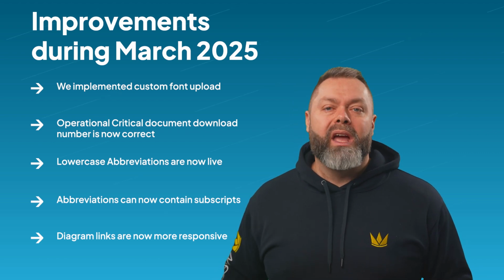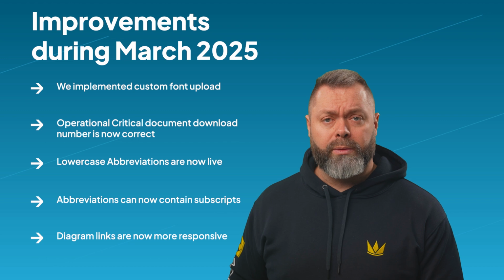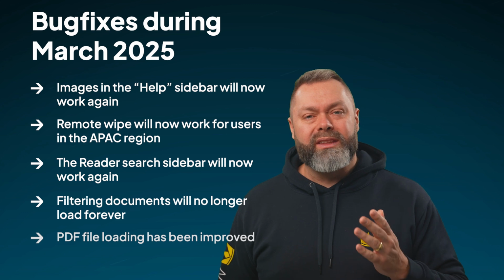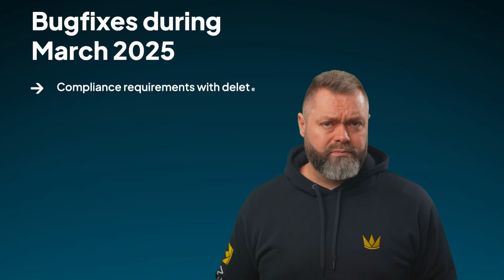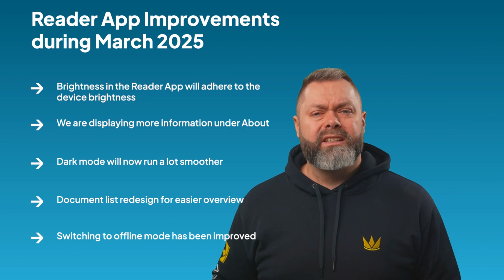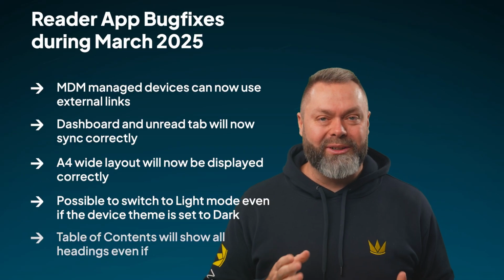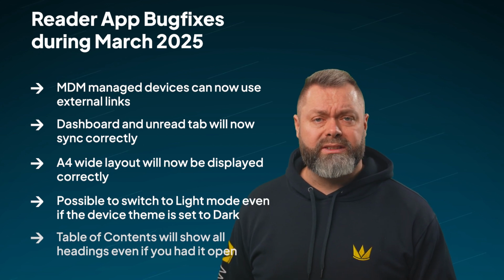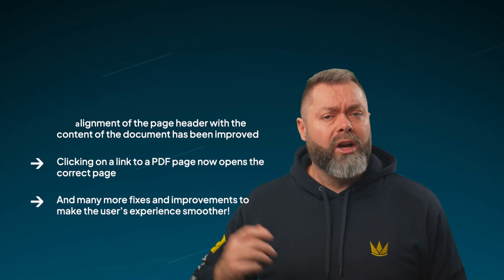Release Notes - March 2025 | Web Manuals - Document Management System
Enjoy our March Release Notes 2025 that includes many valuable improvements and bug fixes!

IMPROVEMENTS
•We implemented custom font upload
•Operational Critical document download number is now correct
•Lowercase Abbreviations are now live
•Abbreviations can now contain subscripts
•Diagram links are now more responsive

BUG FIXES:
•Images in the “Help” sidebar will now work again.
•Remote wipe will now work for users in the APAC region.
•The Reader search sidebar will now work again.
•Filtering documents will no longer load forever
•PDF file loading has been remarkably improved
•Compliance requirements with deleted owners will now work as expected
•Word wrapping can now be turned off in cell properties.
•We improved security according to our pen test results.

Web Manuals Reader App - 1.3.1
IMPROVEMENTS
•Brightness in the Reader App will adhere to the device brightnes
•We are displaying more information under About
•Dark mode will now run a lot smoother
•Document list redesign for easier overview
•Switching to offline mode has been improved

BUG FIXES:
•MDM managed devices can now use external links
•Dashboard and unread tab will now sync correctly
•A4 wide layout will now be displayed correctly
•It is now possible to switch to Light mode even if the device theme is set to Dark.
•Table of Contents will show all headings even if you had it open when downloading a new revision.
•Adding an external document to favorite no longer causes “My •Documents” to load forever.
•The alignment of the page header with the content of the document has been improved.
•Clicking on a link to a PDF page now opens the correct page
•And many more fixes and improvements to make the user’s experience smoother!